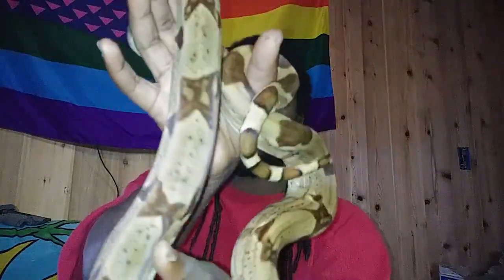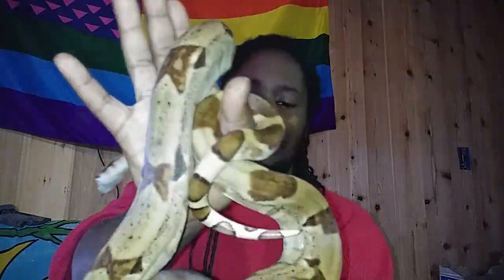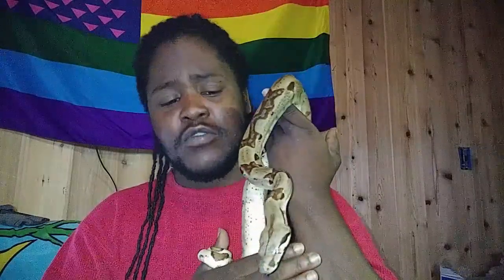Why Cedar/Pine Substrates Are Harmful To Our Snakes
Heeey everyone welcome back to TWR! Today I wanted to go deeper into the hazards of using Cedar/Pine substrates with our reptiles. I hope to bring a clear understanding to why these substrates should be avoided. Hope this is a helpful to some one out there!